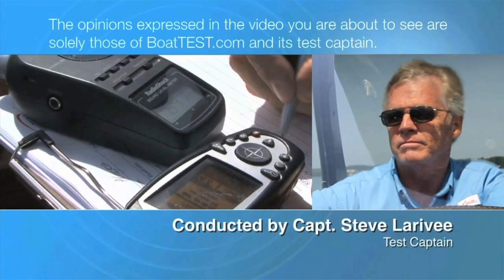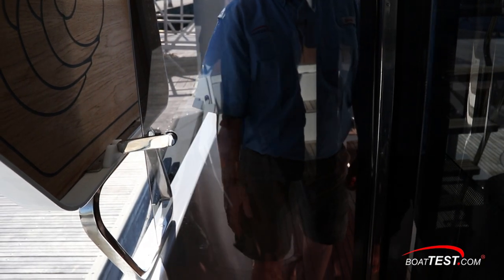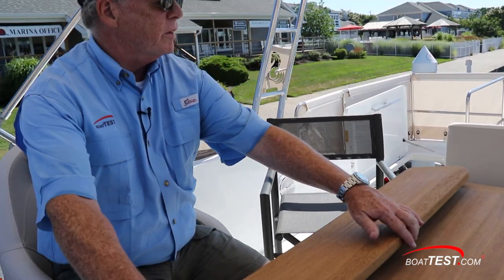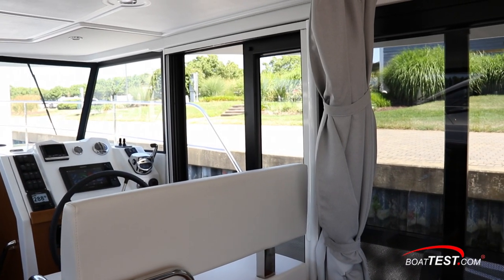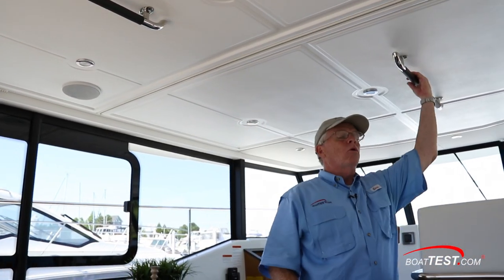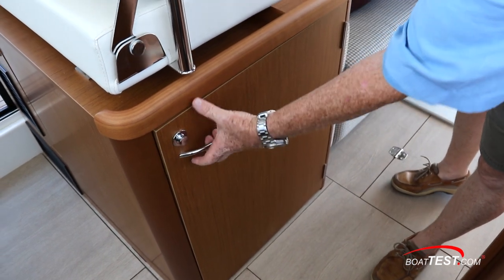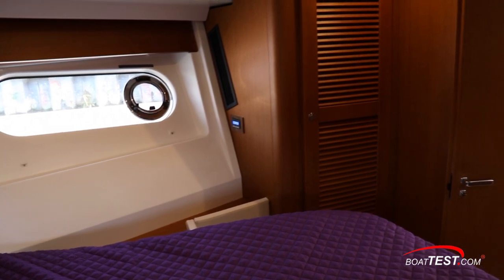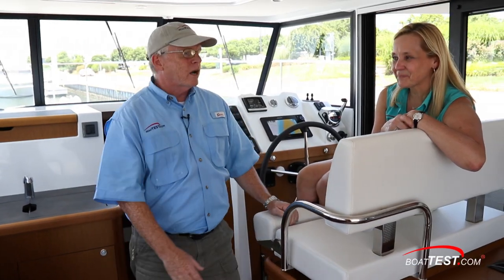BENETEAU Swift Trawler 35 Features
Join BoatTEST.com's Captain Steve as he demonstrates and explains the impressive features of the BENETEAU Swift Trawler 35.

About BENETEAU
The French brand, founded in 1884, builds a comprehensive range of sailing yachts and powerboats available through its worldwide dealer network. For more than 130 years, BENETEAU has pioneered advances in architecture, design, technology, materials, processes, production and services. From high-performing one designs for top-level racing to comfortable and elegant cruising yachts, BENETEAU’s sailing yachts and powerboats are famous worldwide for their innovation, quality, and seaworthiness.

to learn more and locate a dealer near you.